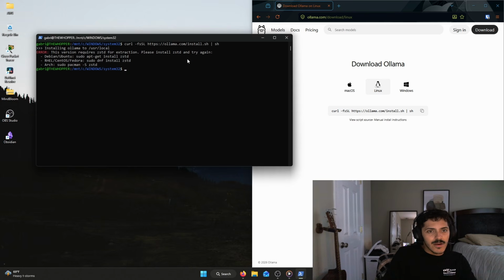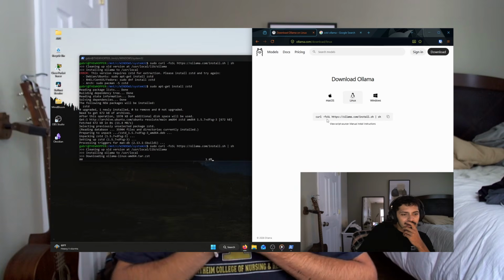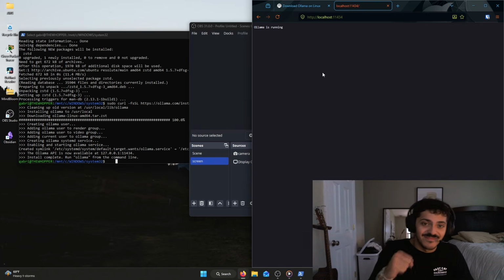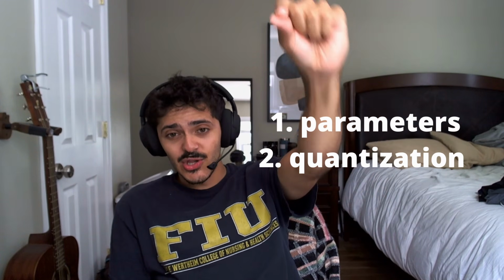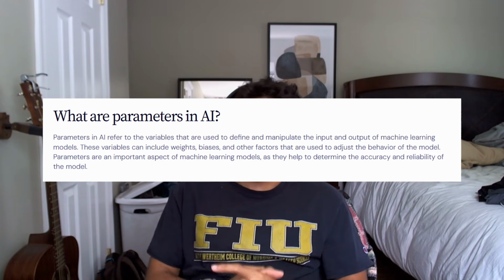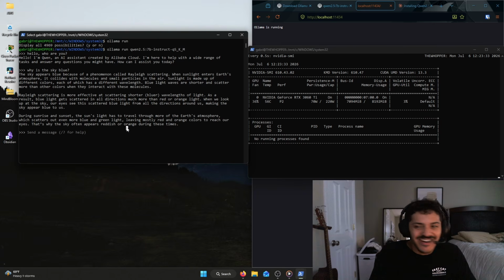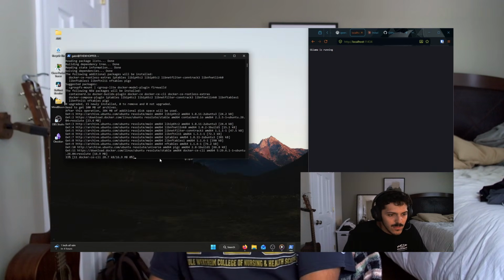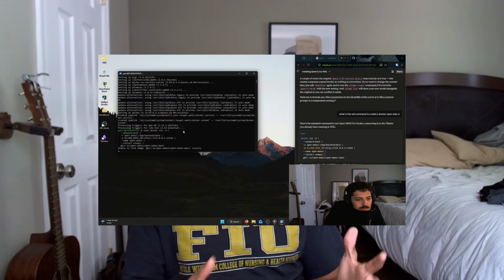Running AI Locally for No Reason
save the earth , save your money , run ai locally!